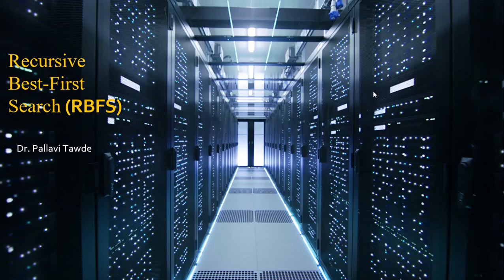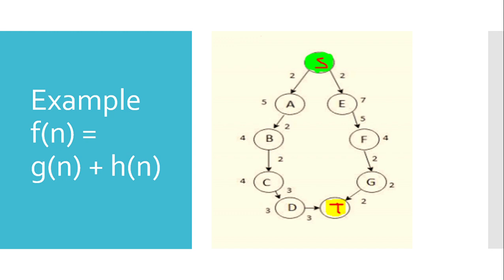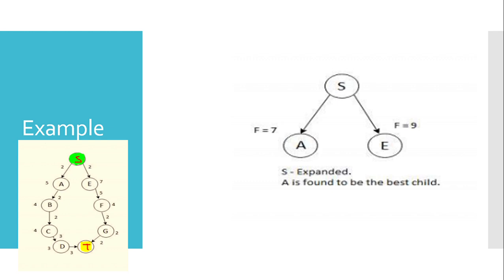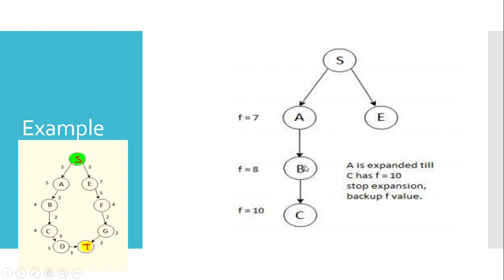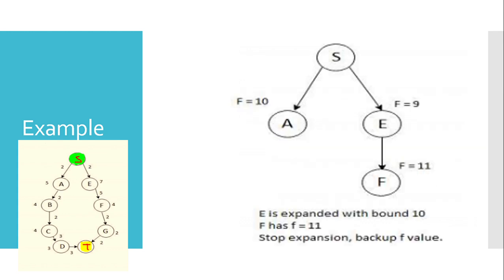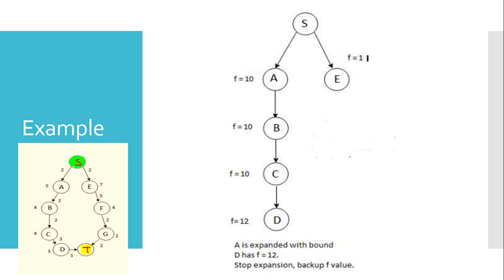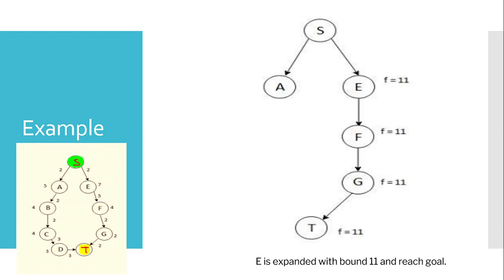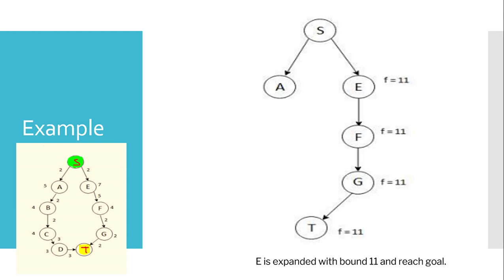RBFS Informed Search algorithm in AI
Recursive Best First Search (RBFS)